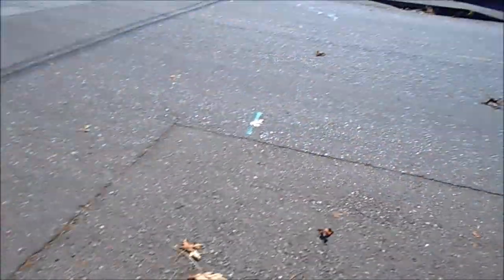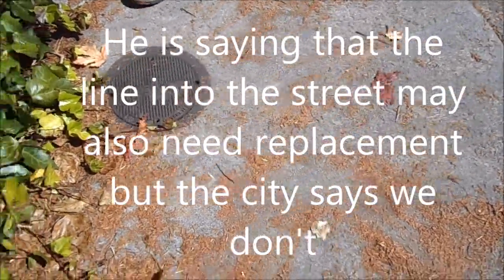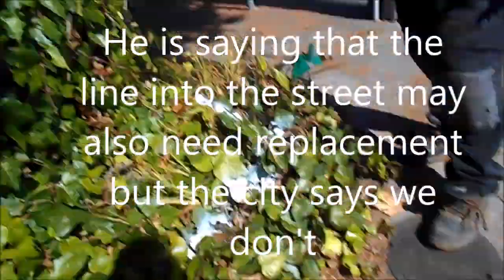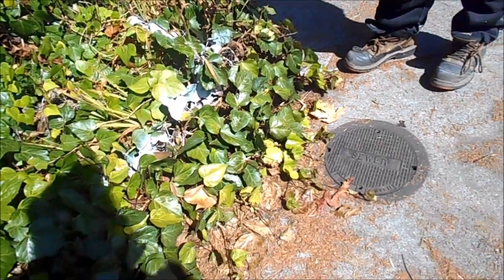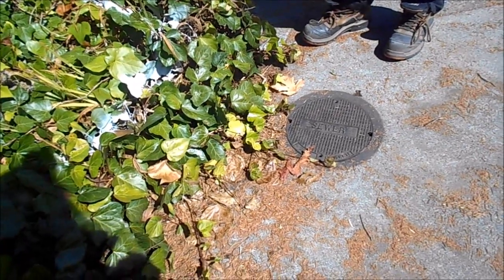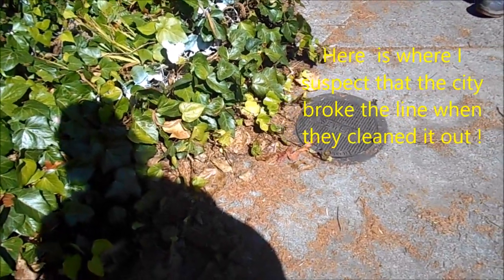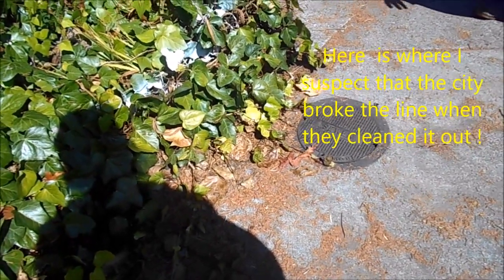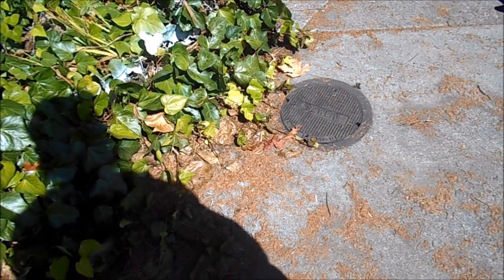1st plumber talks about Lateral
here he recommends replacing the line into the street. Also area where I suspect city damaged the pipe.